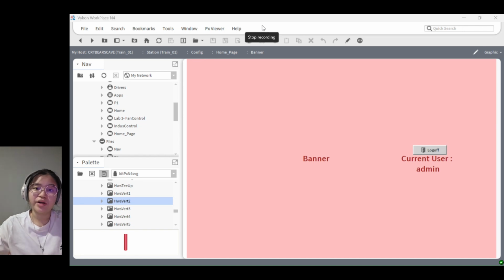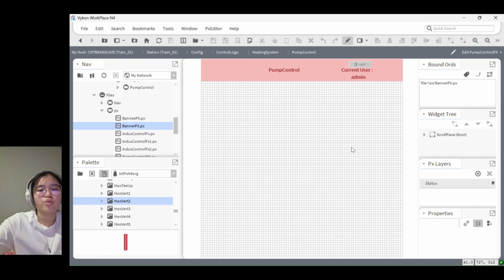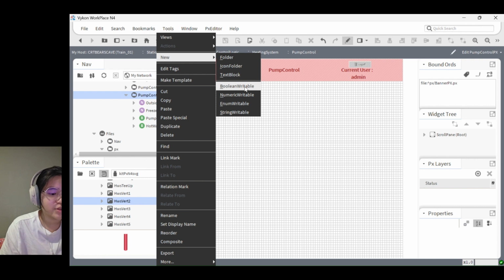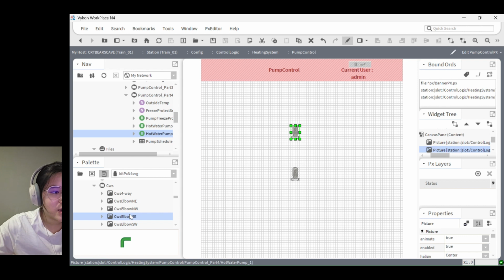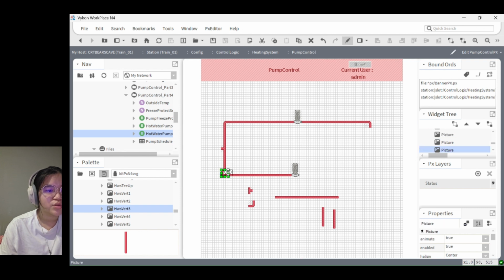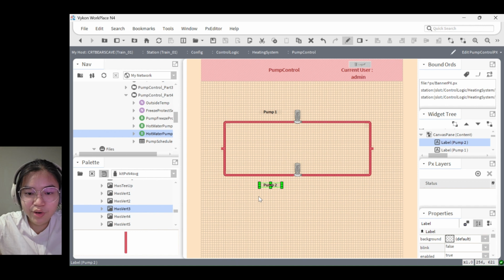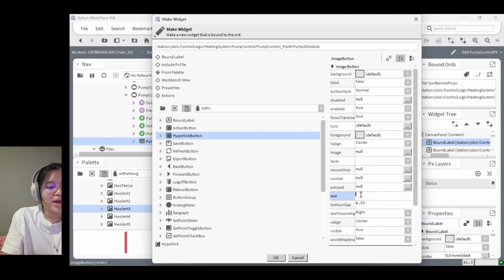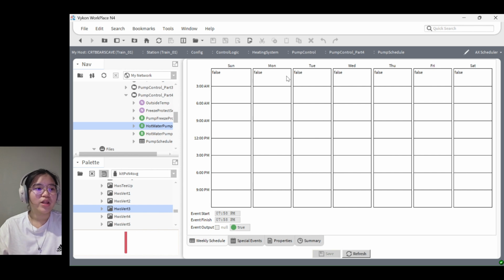January 22, 2026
Niagara N4